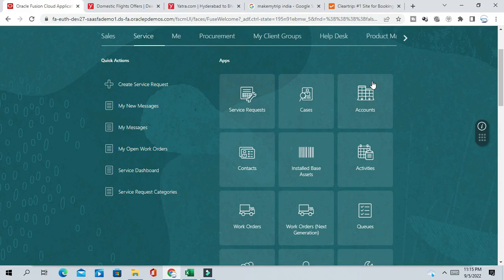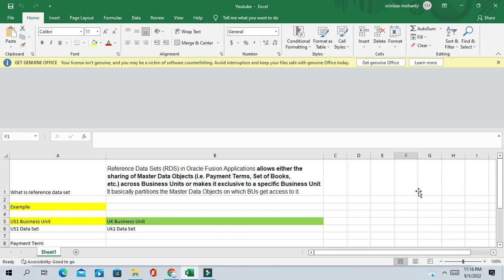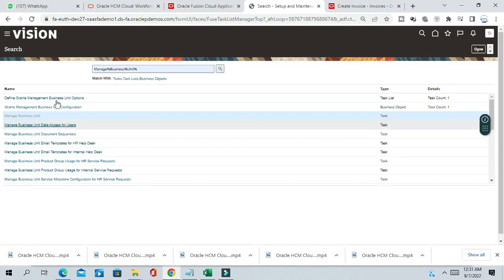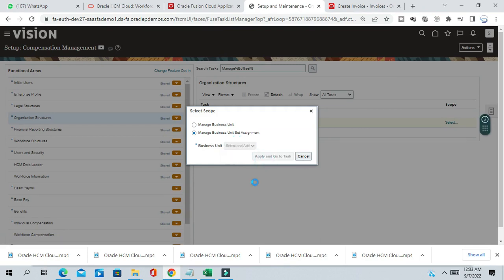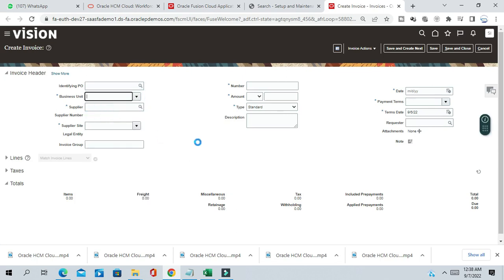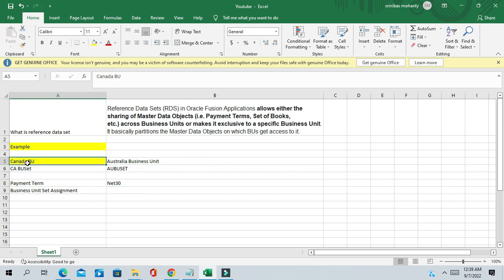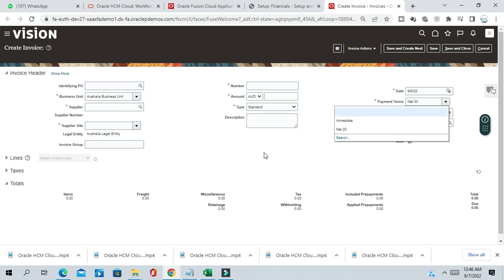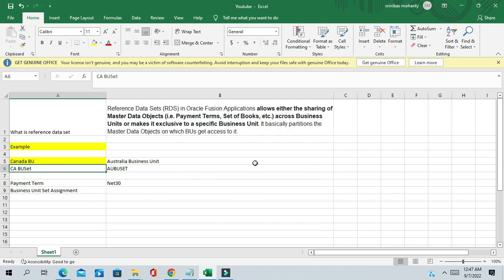What is reference data set in oracle fusion-R13 | Oracle Fusion Finance |Cloud ERP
How to create reference data set in oracle fusion
what is the business  use of reference data set
how to create AP Invoice in oracle fusion
how to assign reference data set to business unit in oracle fusion
Why the reference data set is assigned to payment term in oracle fusion

Python training